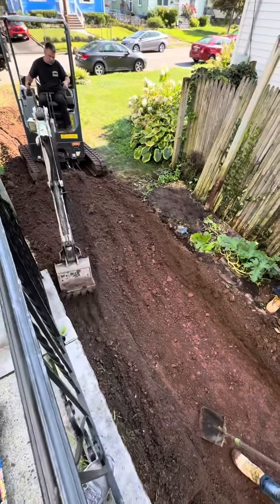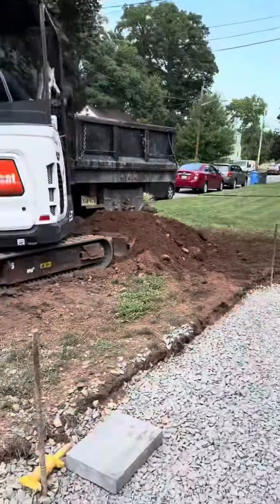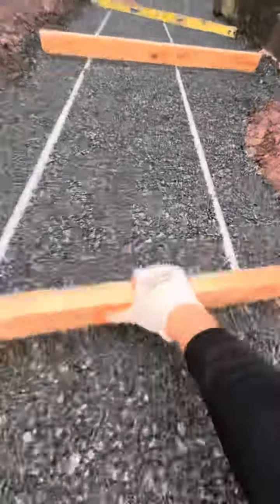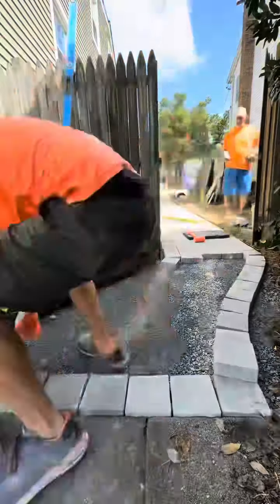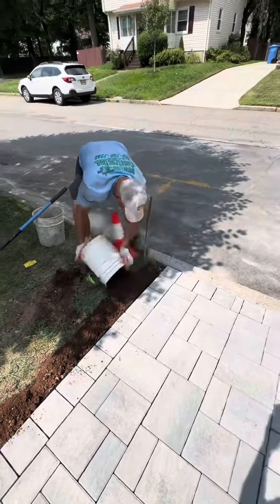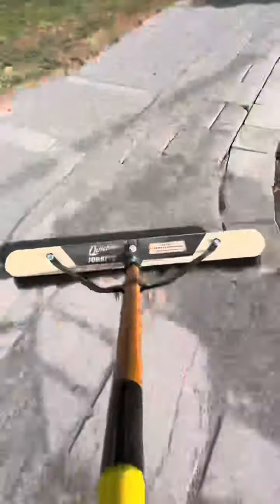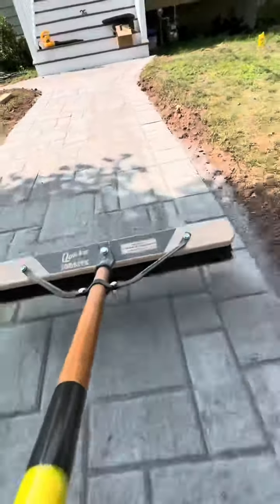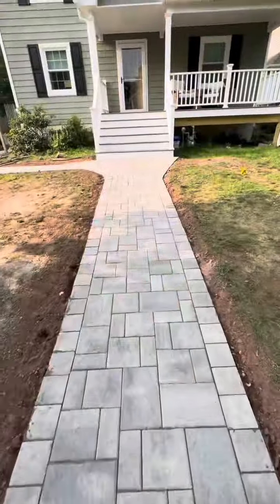ENTIRE Walkway Build STEP by STEP Start 2 Finish